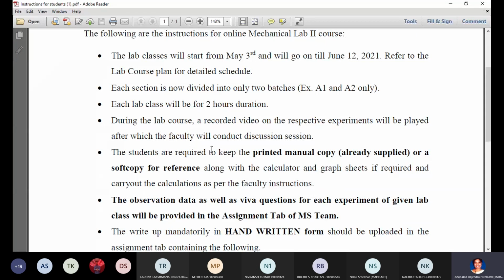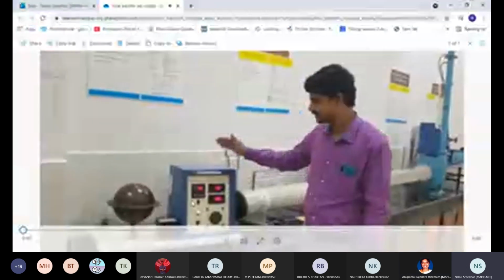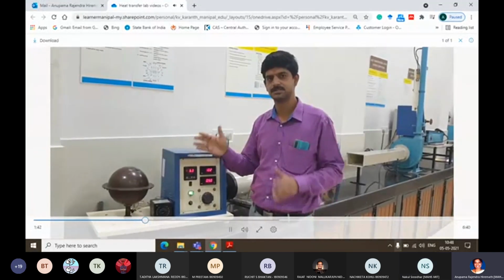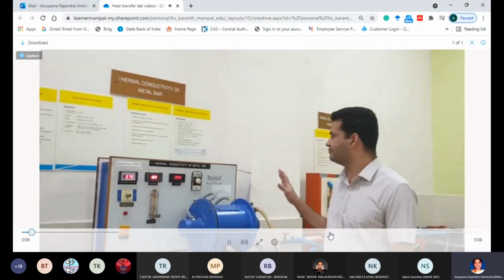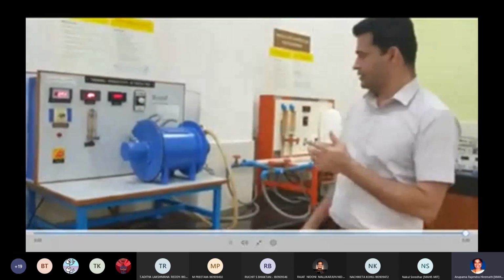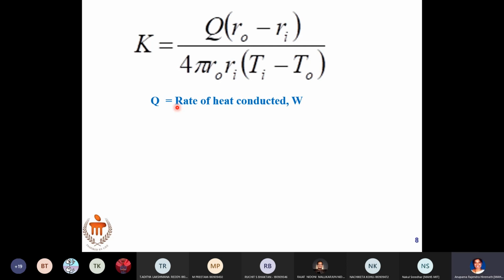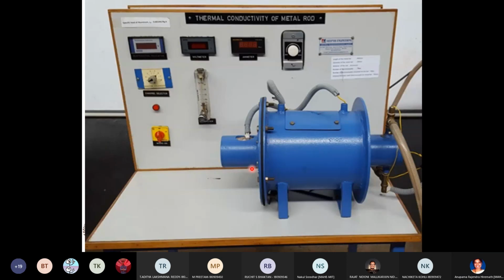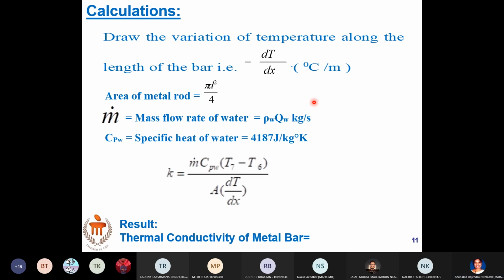Lab 1 20210505 103654 Meeting Recording